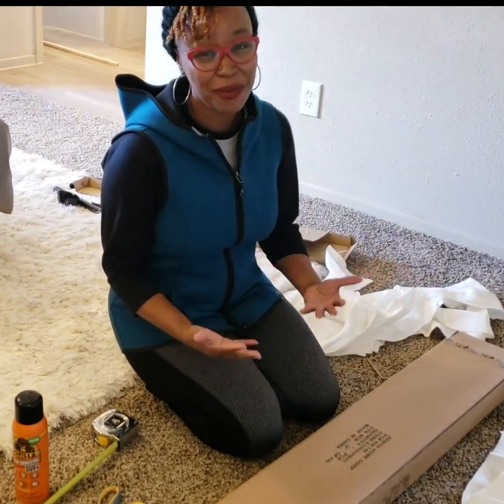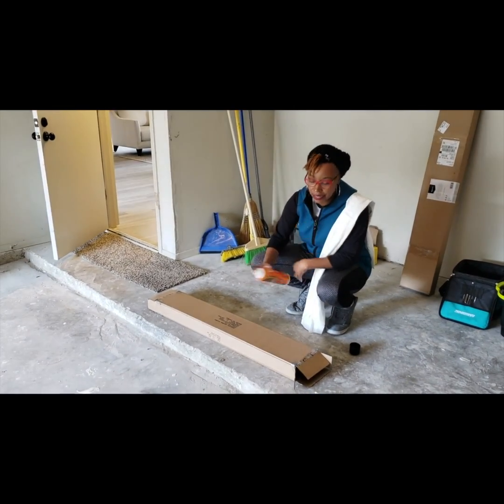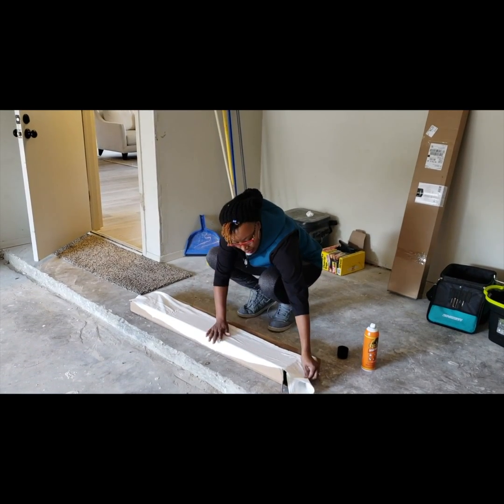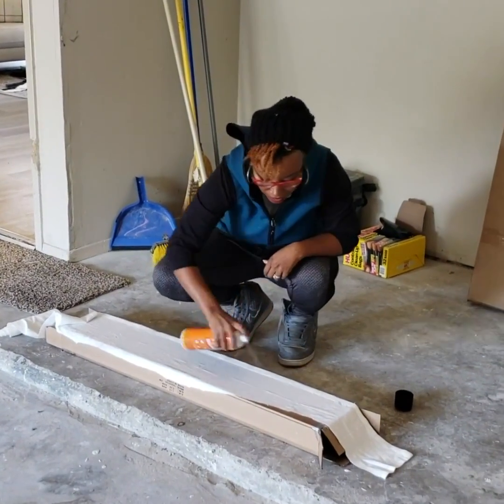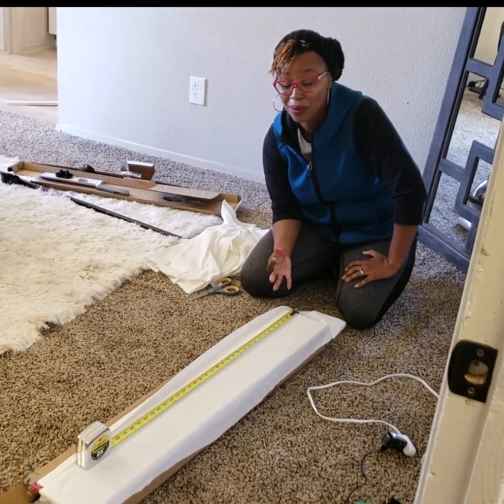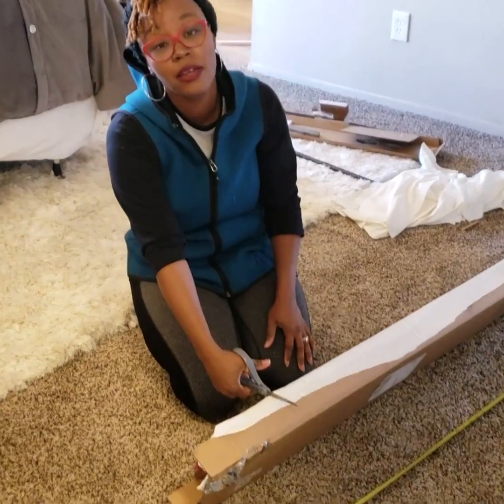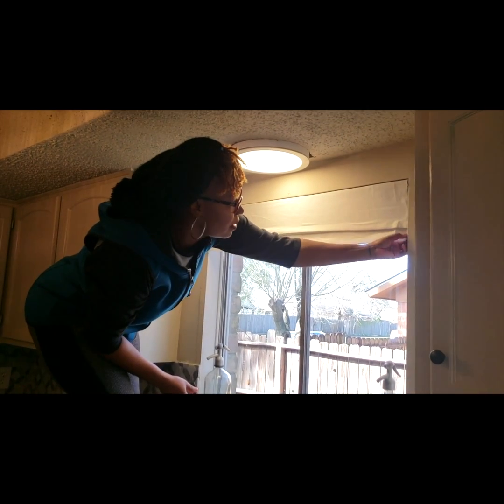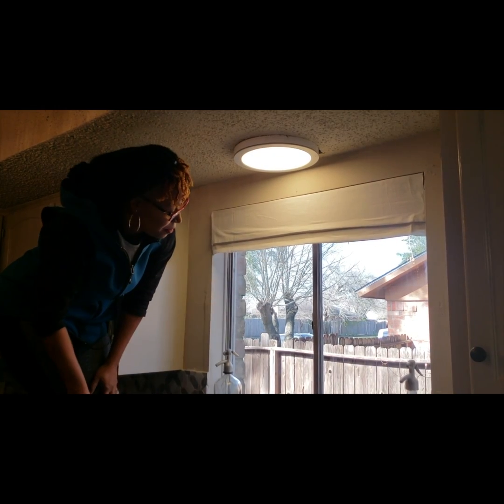DIY with Mary Episode 3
Another fun DIY tutorial with Mary explaining how she made a window valence with some scrap fabric and a cardboard box!